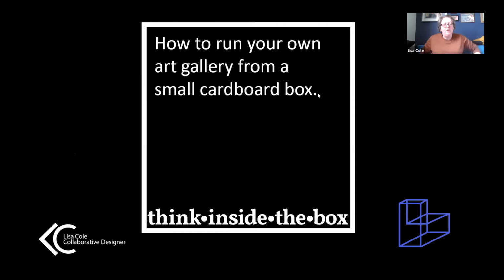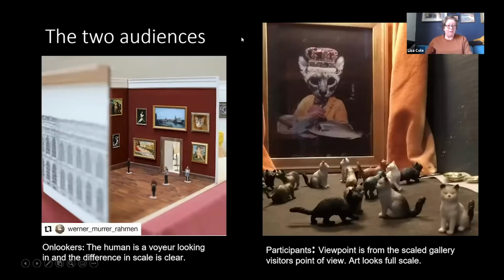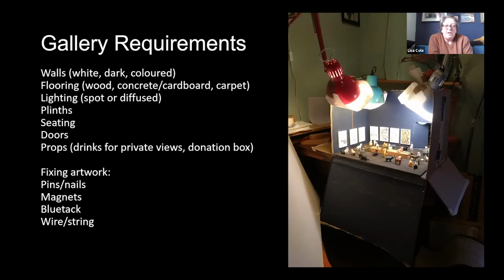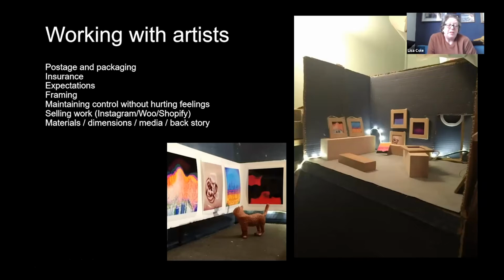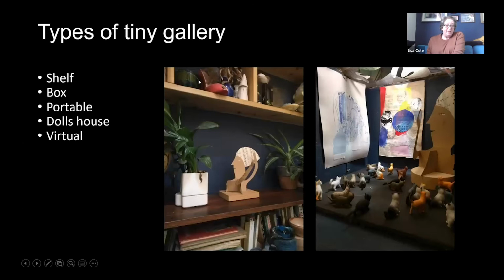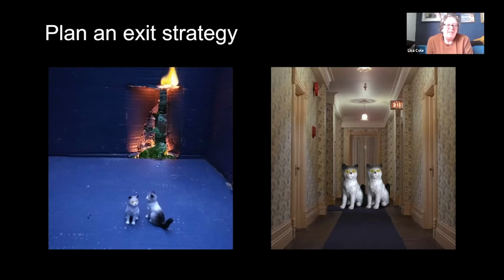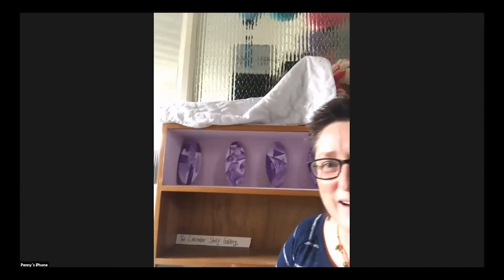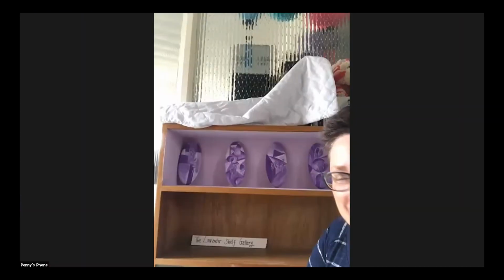Lisa Cole Artist Talk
'Think inside the box and make your own art gallery' in Lisa Cole's Bricks Artist talk.

Bricks is a charity with the mission to support local, creative and social enterprise communities thrive in Bristol.

We believe in the civic role of artists and that through collaboration we can have a strong collective voice for inclusive growth in the city.